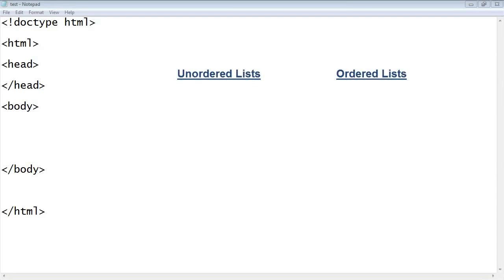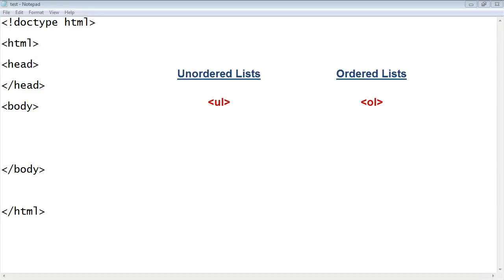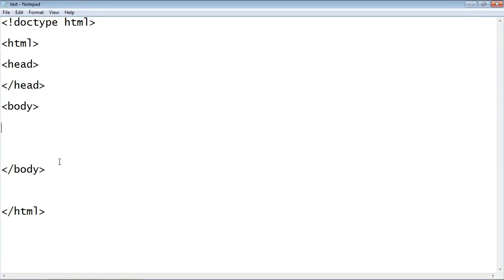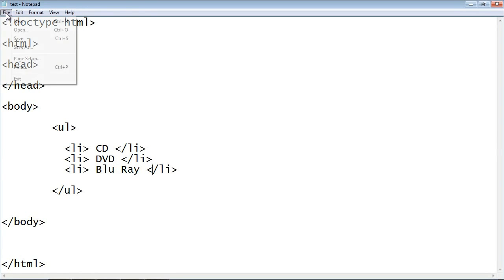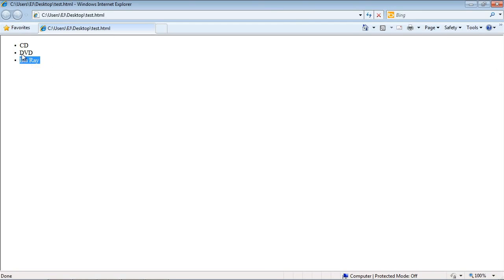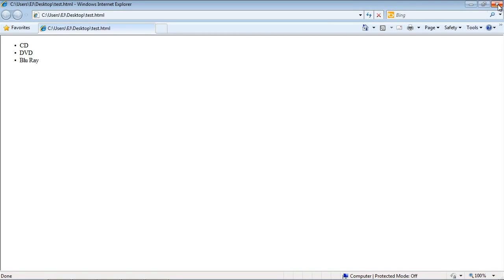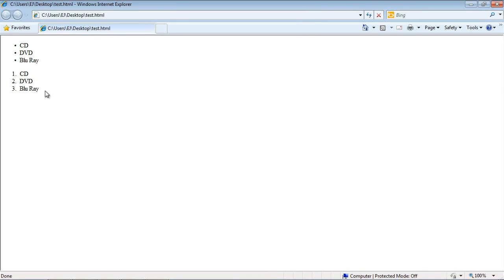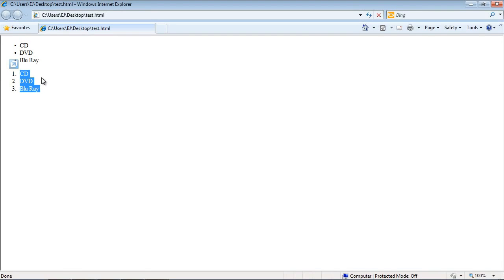HTML Ordered and Unordered lists